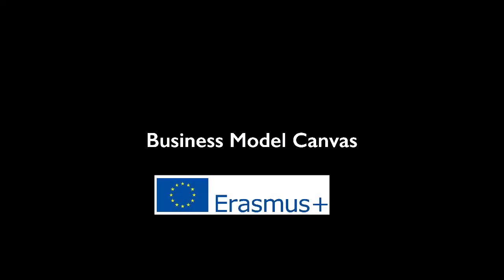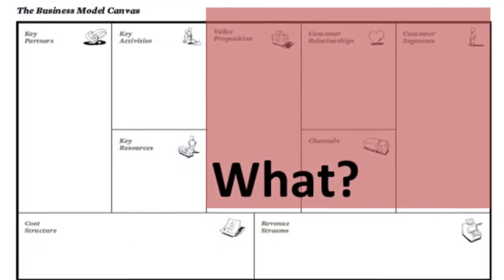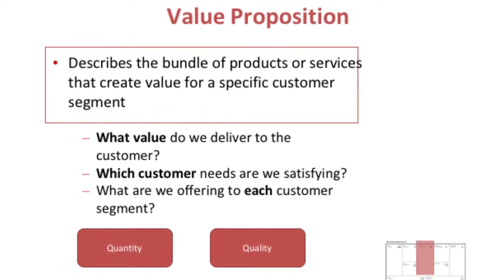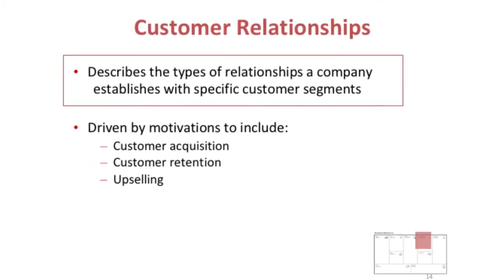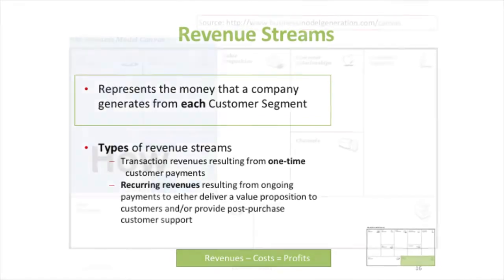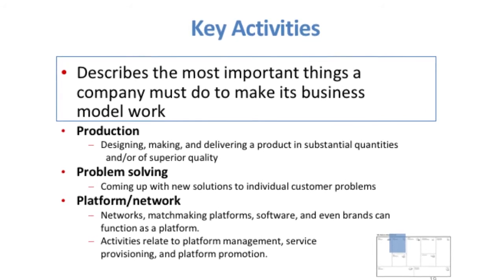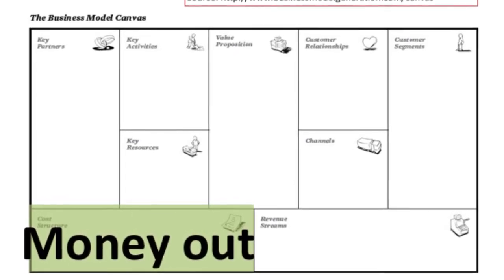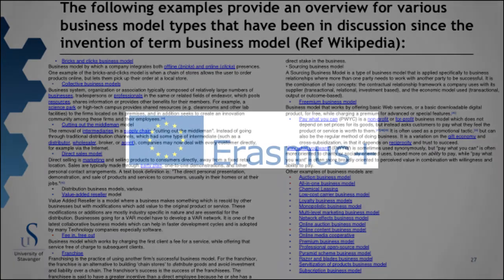Business Model Canvas in innovation and entrepreneurship by Jan Frick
In this video, Jan Frick is talking about the business model canvas.